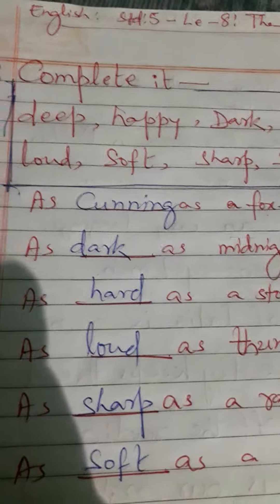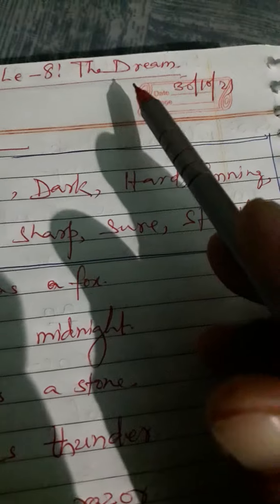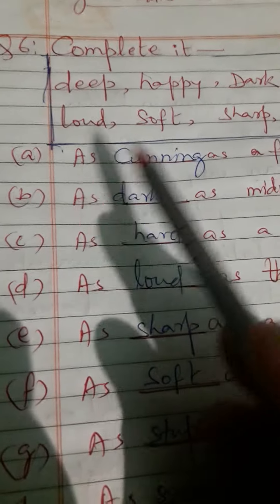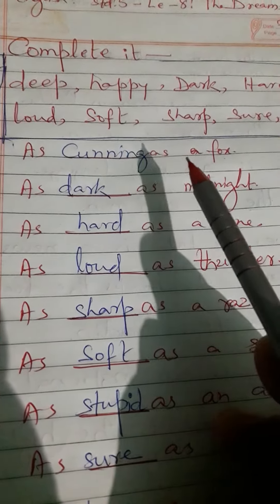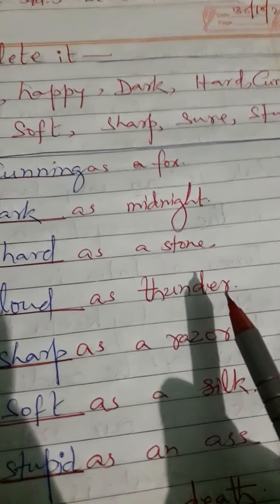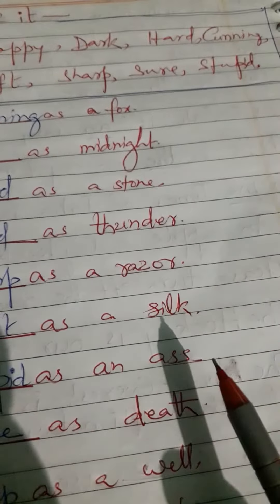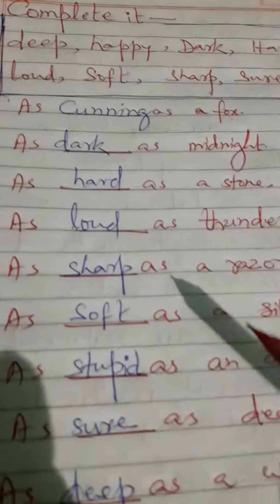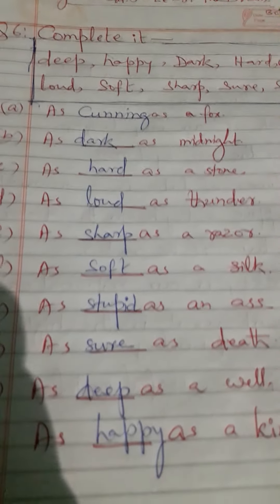English:Std:5, Lesson-8(Answer of Question 6)#